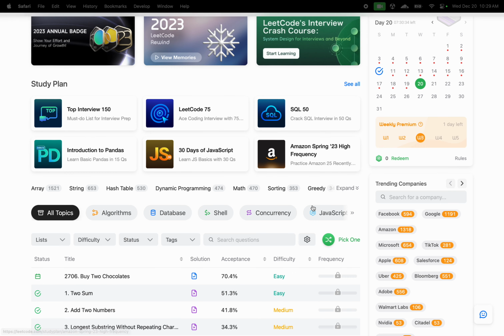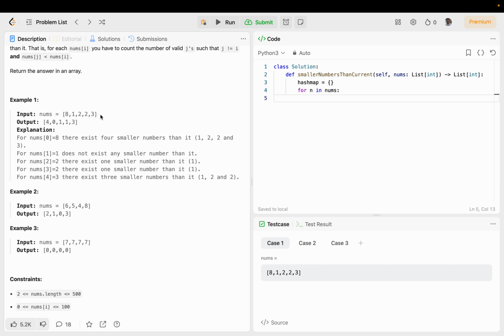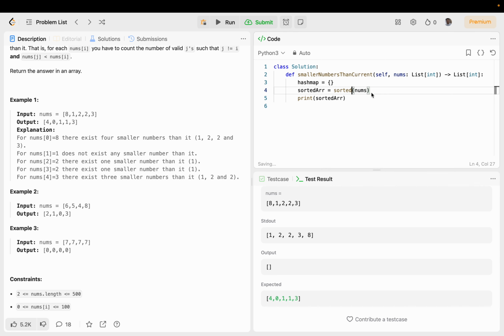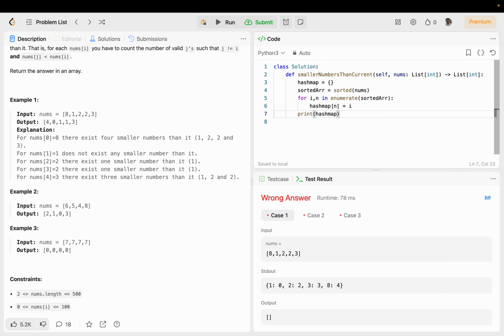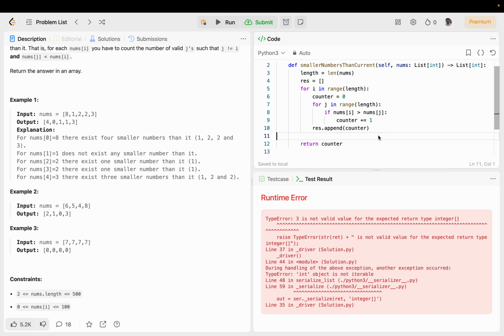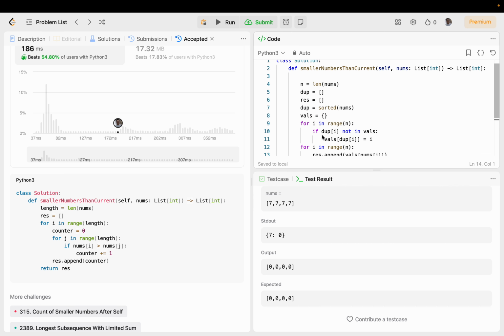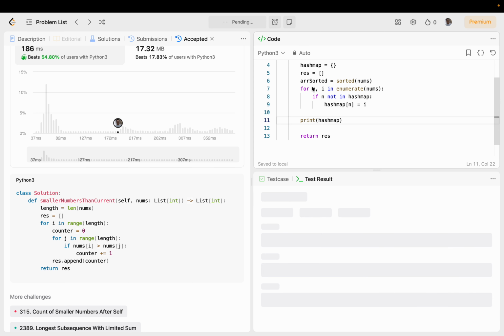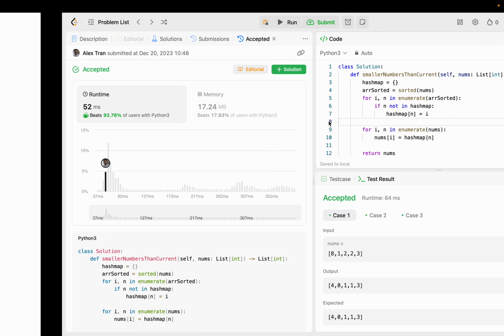Day 11; Leetcode: How Many Numbers Are Smaller Than the Current Number (easy)